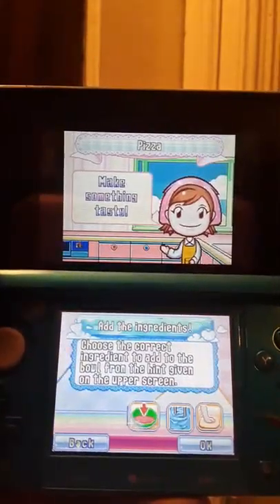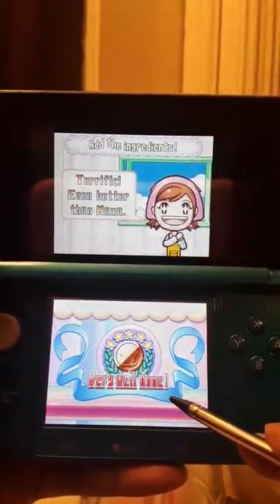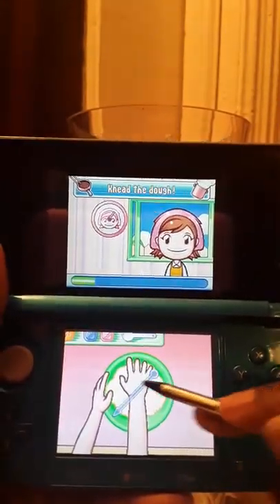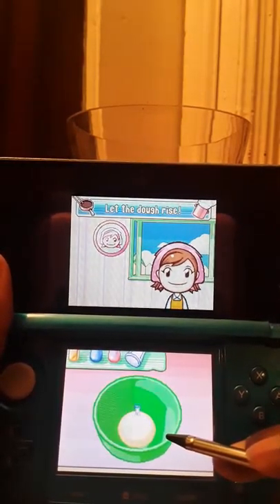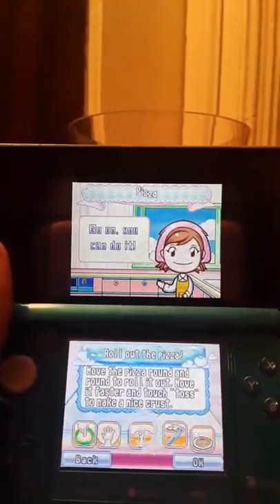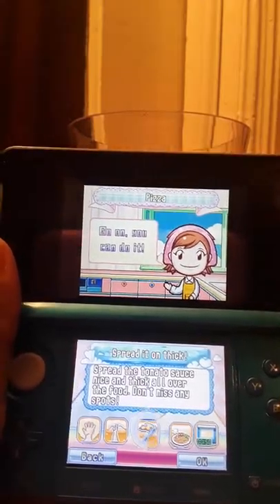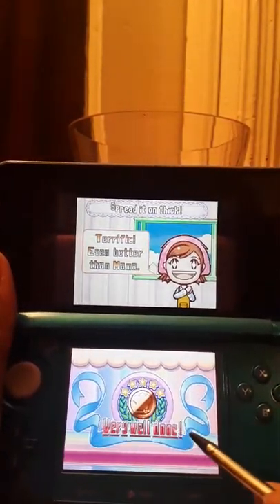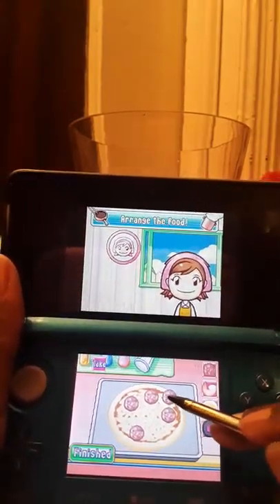Pizza- Cooking Mama 2: Dinner With Friends (Nintendo DS)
Here I am making a favorite of people all over the world. PIZZA! ^_^ looks piping, sizzling hot and delicious!! Hope you enjoy! ( I DO NOT OWN!!